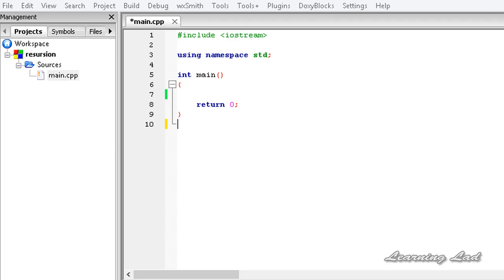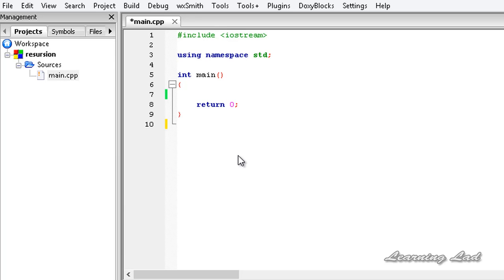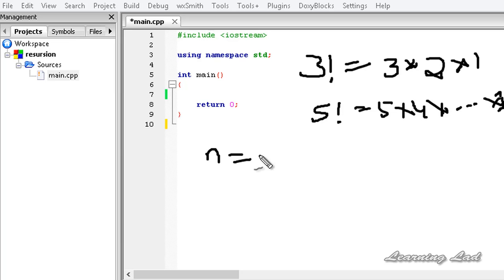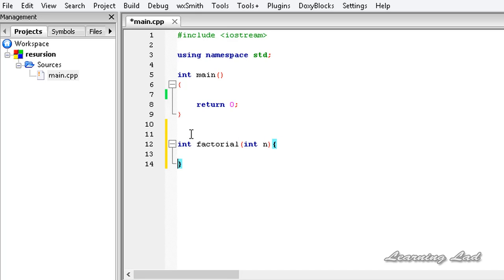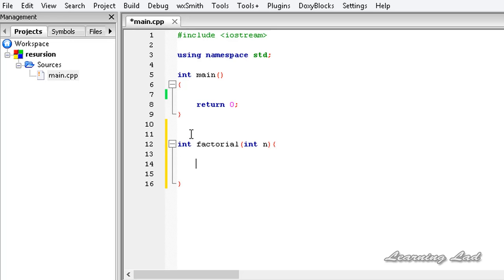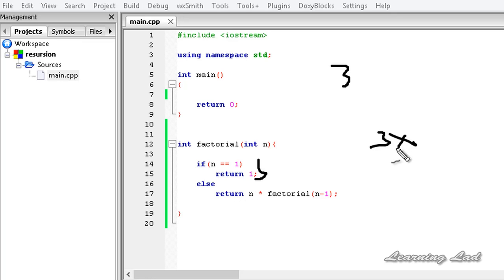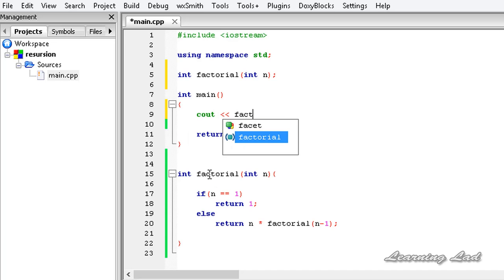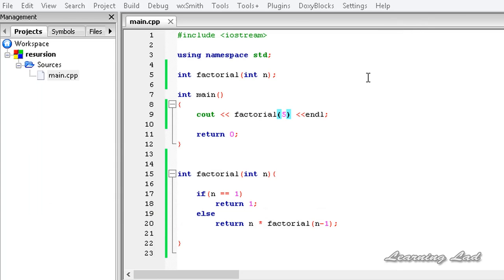051 Recursive Function and Recursion in C++ CPP Programming Video Tutorial